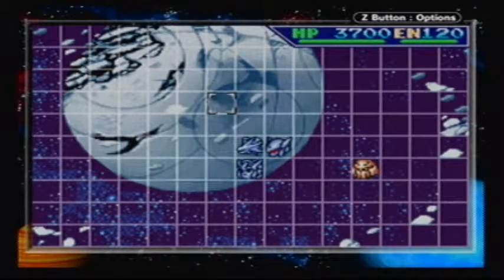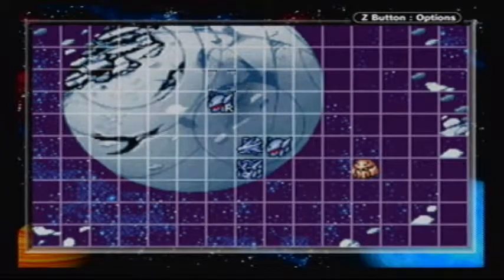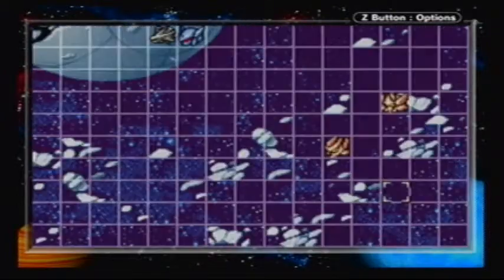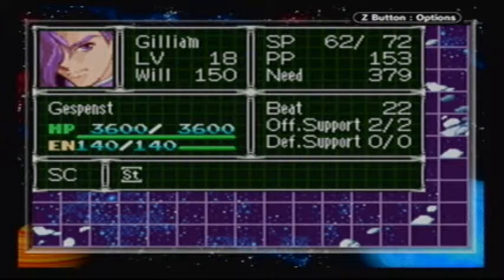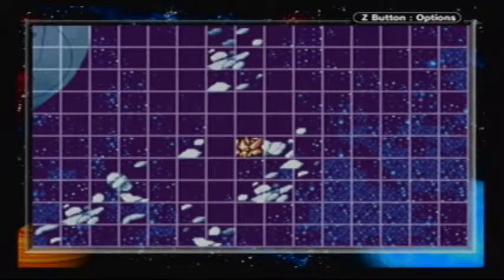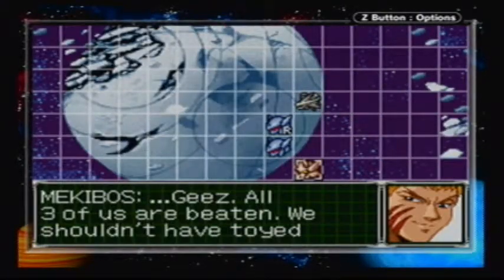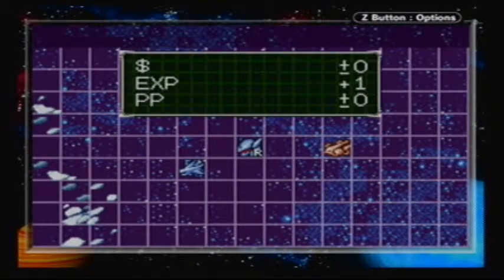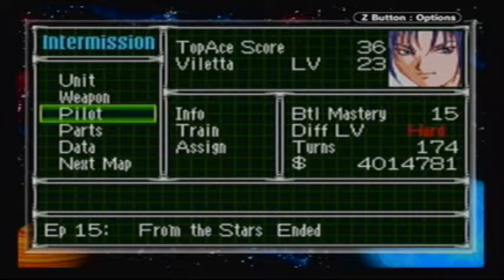Let's Play Super Robot Taisen Original Generation 2 : Episode 15 Part 2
Episode 15: From the Stars
Battle Mastery:  Defeat 15 enemy units within 4 turns.
Difficulty of Map: Easy